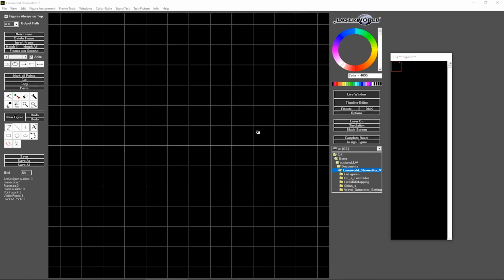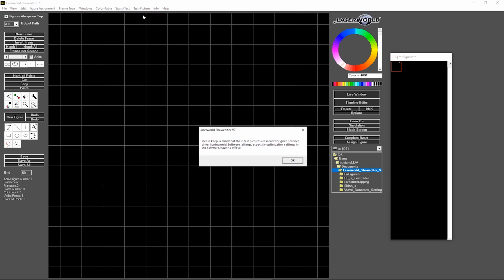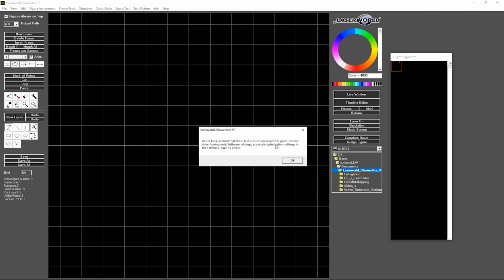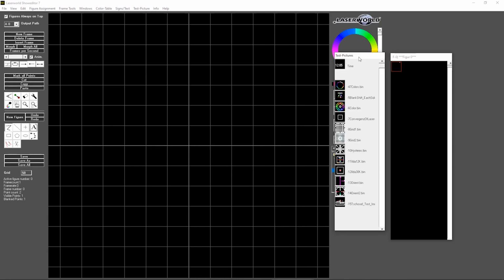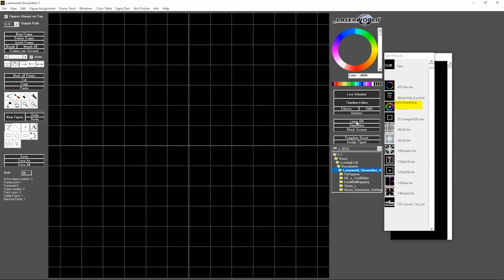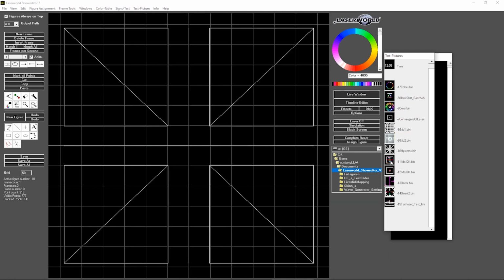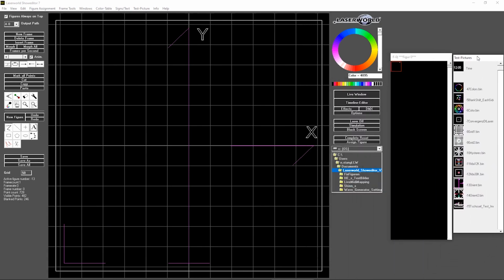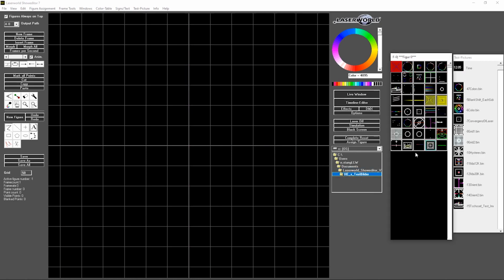Where to select Test Pictures in Showeditor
This tutorial video explains where test pictures can be selected in the Showeditor laser software.
There are multiple test pictures available, which are suitable for a multitude of different calibration and configuration purposes.